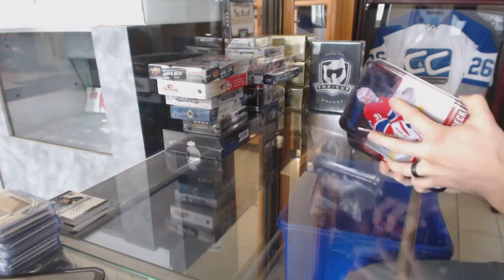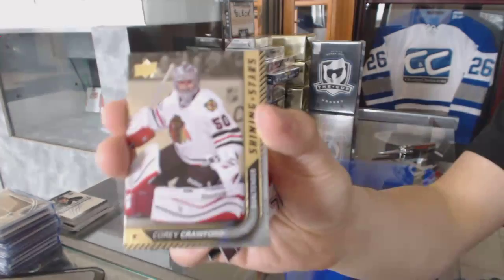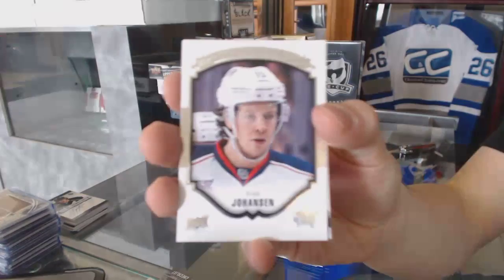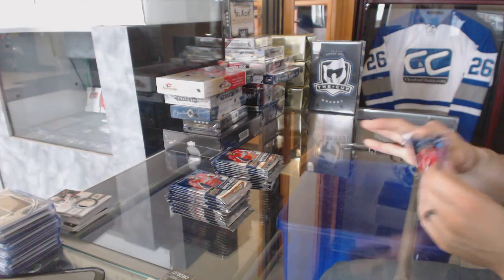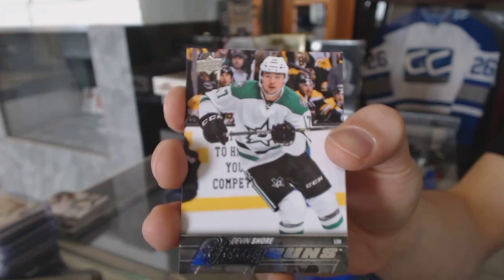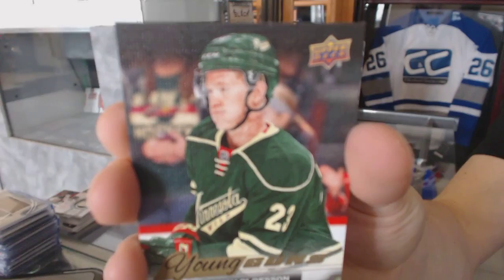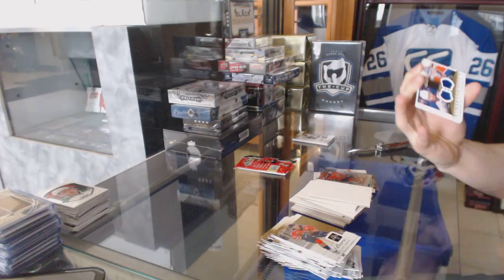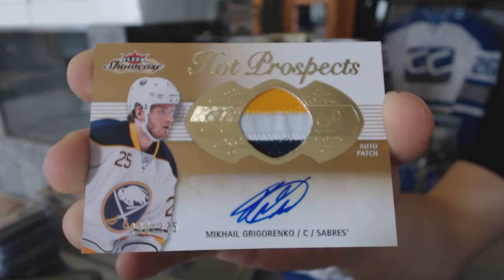15-16 Series 1, 2 & 13-14 Showcase Hockey 3 Box Break - C&C #5865